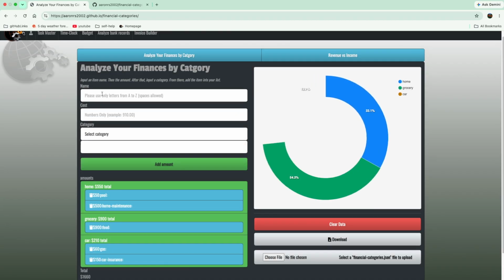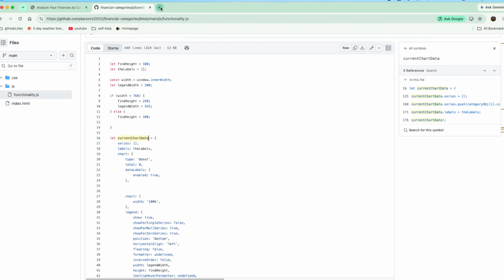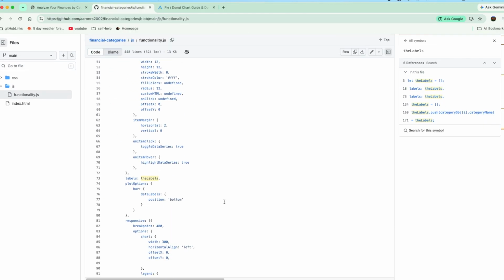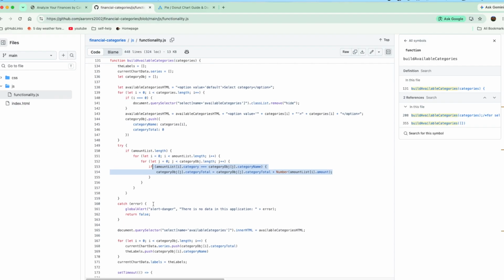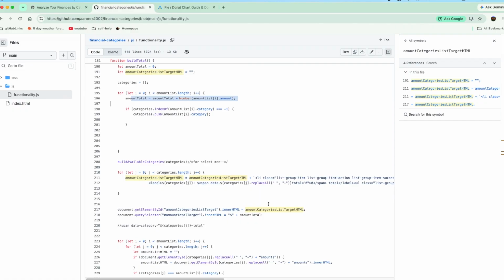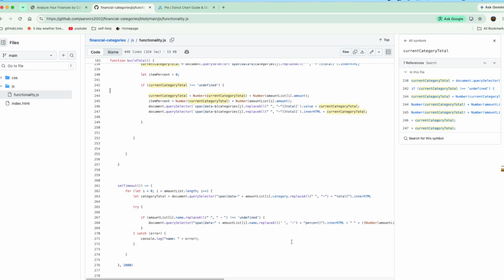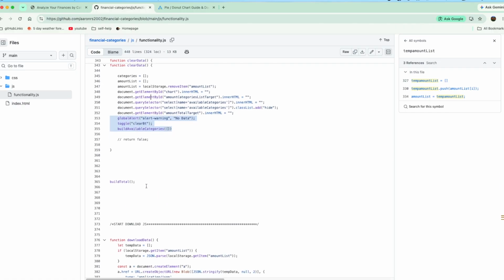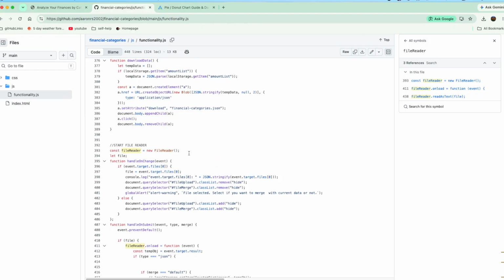Vanilla JavaScript Budget App | Categories, Percentages & Charts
In this 10-minute JavaScript tutorial, I walk through the functionality behind a budget and expense tracking application built with vanilla JavaScript. Users can enter individual expenses by name, cost, and category, which are stored as JavaScript objects and saved to localStorage as JSON. The application dynamically organizes expenses by category, calculates category totals, and determines the percentage each individual item represents within its category. I also demonstrate how the data is transformed into series and labels for an ApexCharts donut chart, providing a visual breakdown of spending across categories. The tutorial covers dynamically generating HTML, working with arrays and objects, calculating percentages, adding and deleting expenses, rebuilding the interface as data changes, and persisting information with localStorage. I also walk through the application's JSON download and upload functionality, allowing users to save their budget data to a file and restore it later.